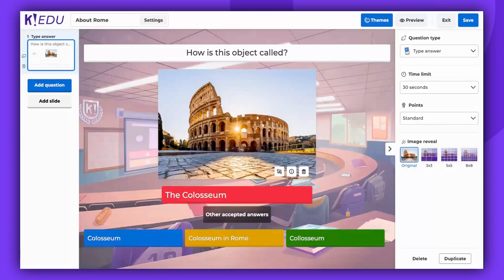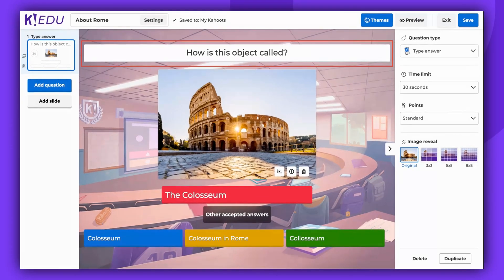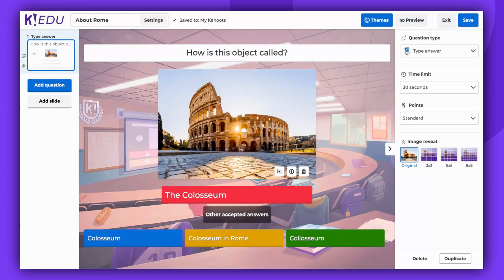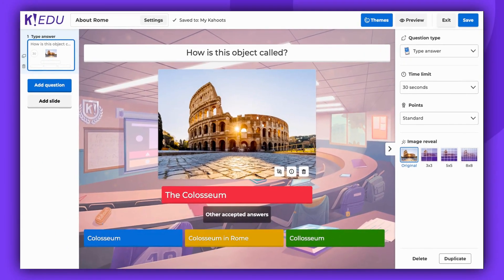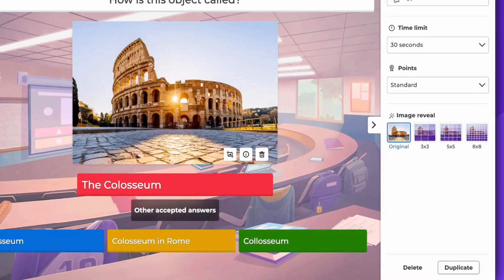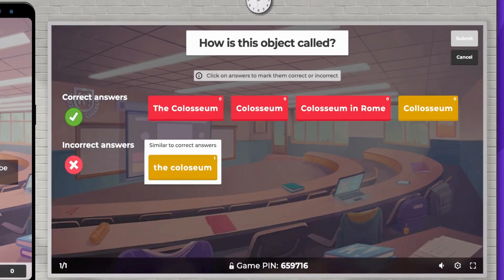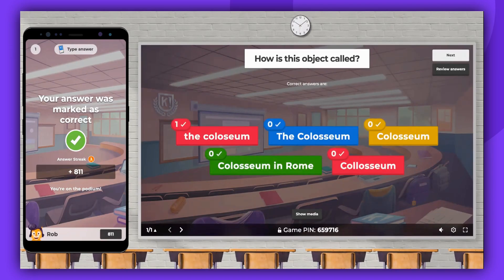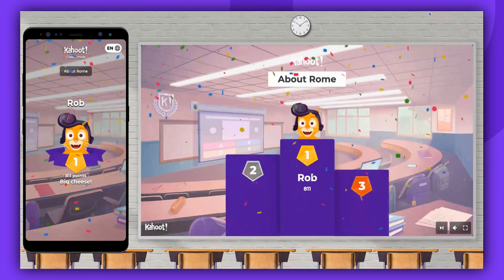How to use type answer Kahoot! question type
Learn how to master the 'Type Answer' question type in Kahoot! with this step-by-step video tutorial. Perfect for educators and quiz enthusiasts looking to engage their audience with open-ended questions. Watch now to enhance your Kahoot! quizzes!

Next steps:
for guidance on all the Kahoot! question types.